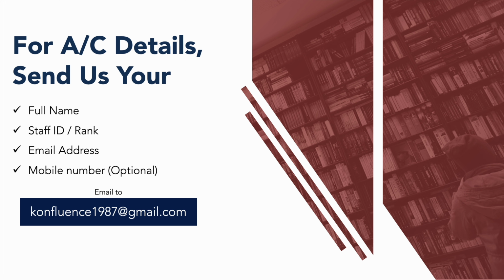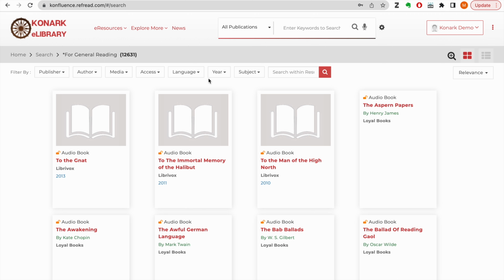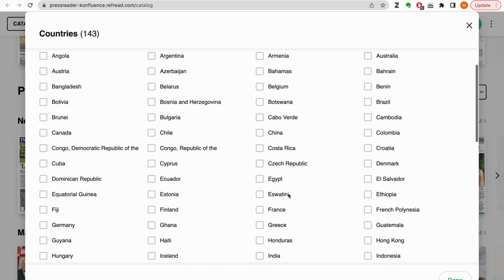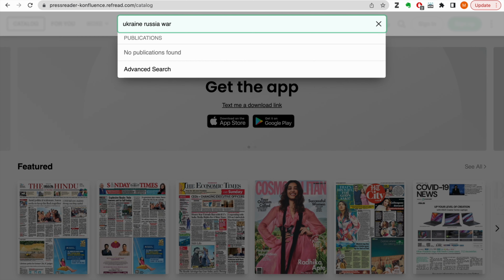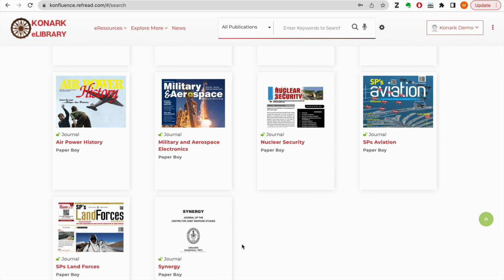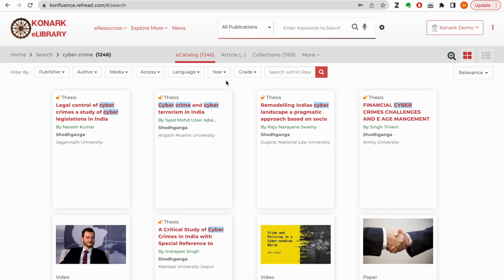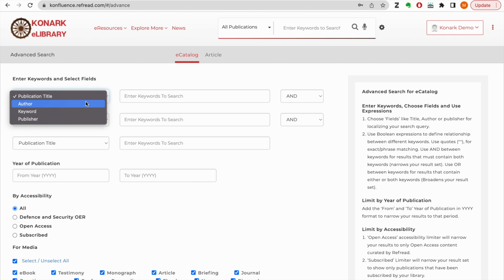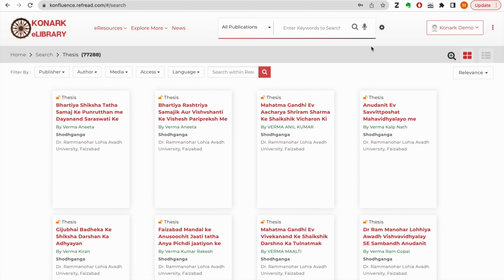Konark eLibrary Tutorial : : Serving Millions of eResources | 24x7 | Everywhere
Konark eLibrary is designed and developed by Refread Solutions to serve readers of Konfluence Library with every information they need, at any time, from anywhere and on any device.

A single platform featuring entire Library collections, millions of eResources and tons of content personalisation features serves as the perfect information destination for library users.